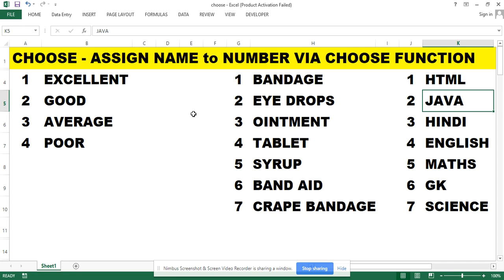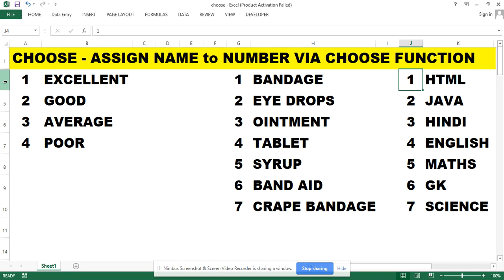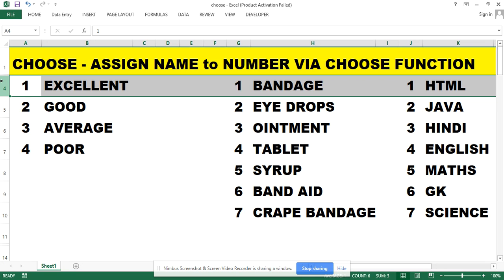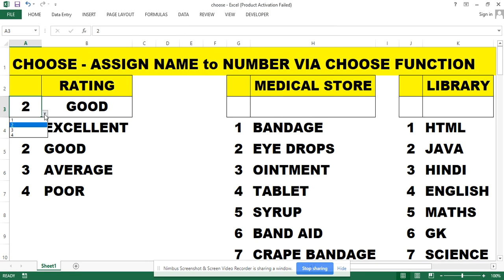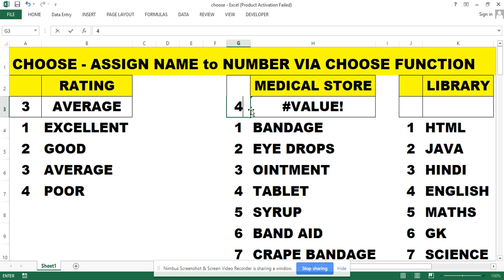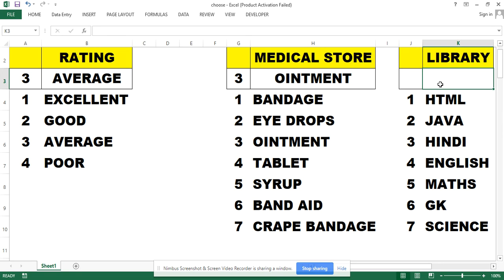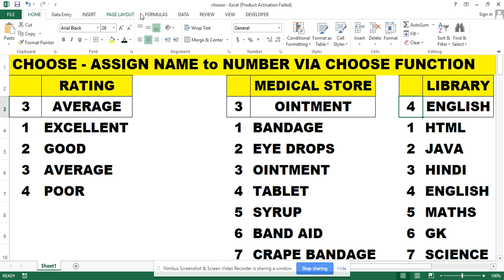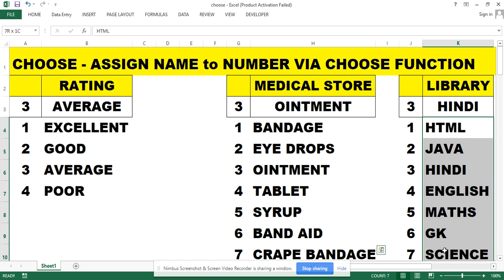CHOOSE ASSIGN NAME to NUMBER VIA CHOOSE FUNCTION | SystemWebTech Online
VLOOKUP MATCH EXCEL FUNCTION EXAMPLE | Excel Interview Question|MIS Interview Test| SystemWebtech

How to Import LIVE Data from Website Content to Know Live Scores, Stocks, Finance, Shares, NSE, BSE